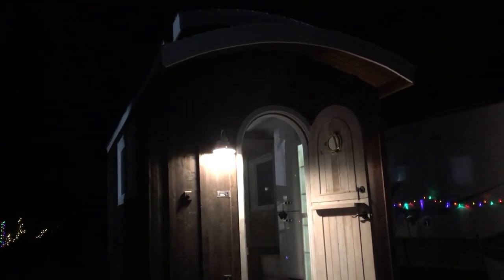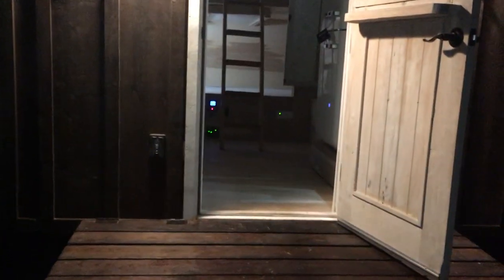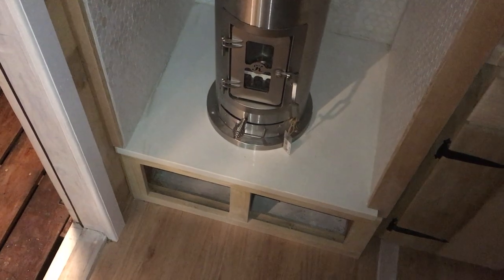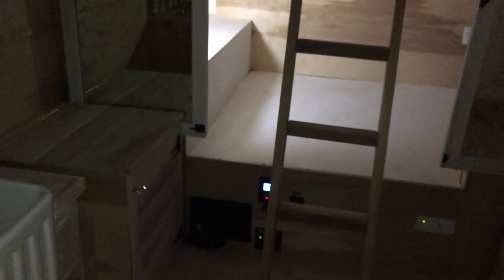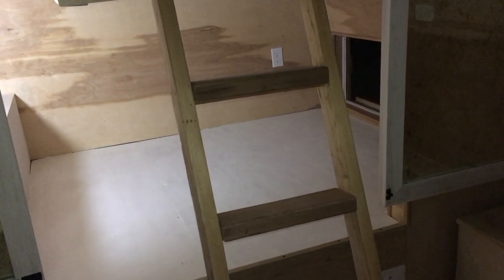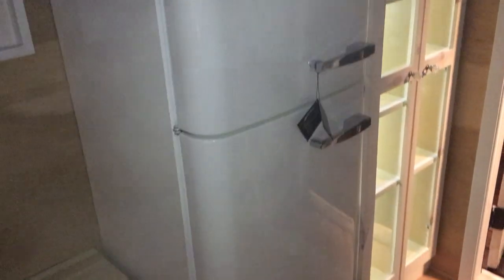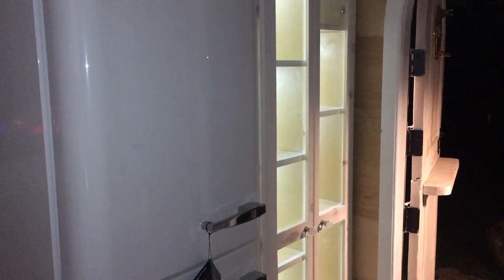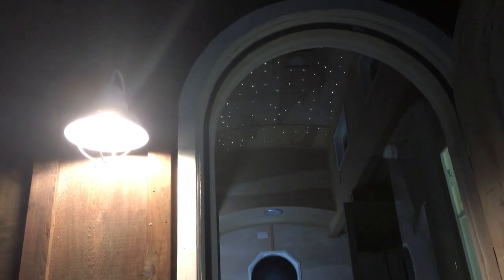Lucid Creations Company Vardo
Gypsy Vardo, Caravan, Wagon, Luxury Tiny House, Tiny House, Mobile Spa, Witchdoctor Digs, Conscious Healing Center